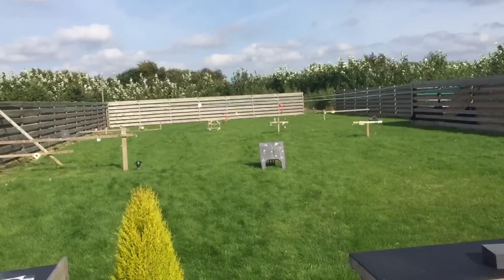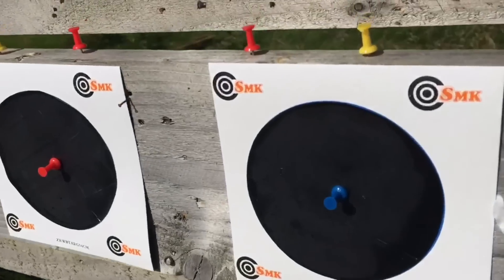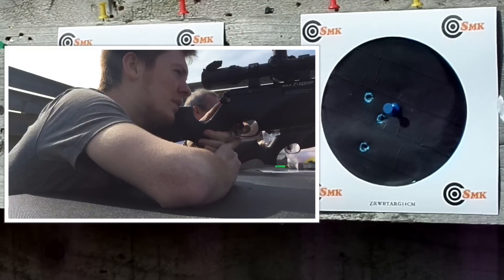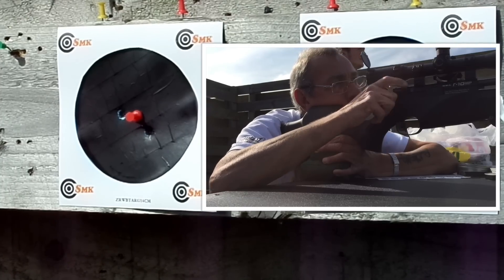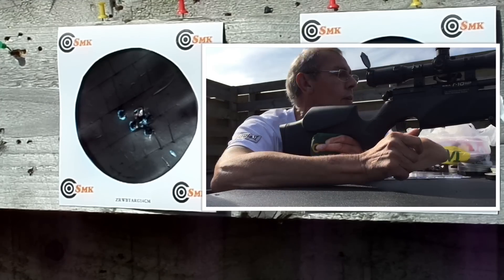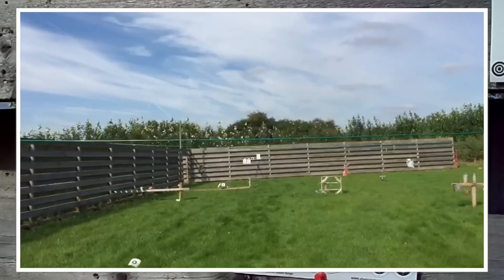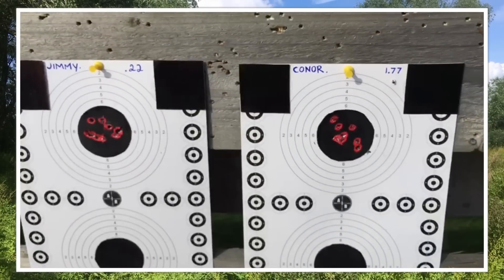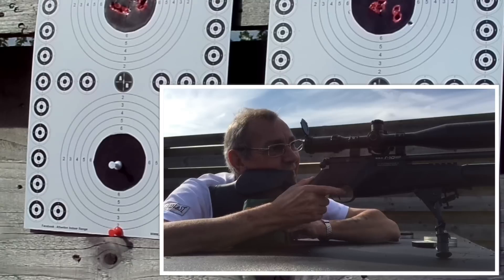.177 vs .22 part 2 @PROSPECT TARGET CLUB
The Equipment we use :
BSA R10 MK2 SUPER Carbine
MTC VIPER 4-16X50
DEBEN TILT BIPOD

All these items where purchased from REDBECK SHOOTING SUPPLIES